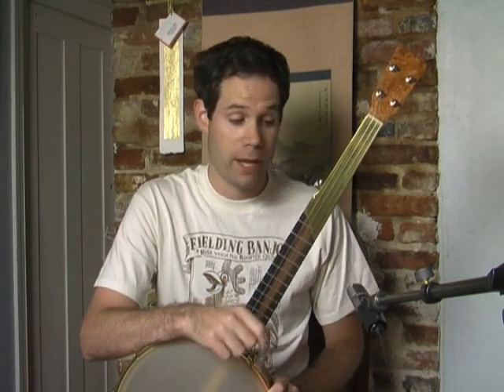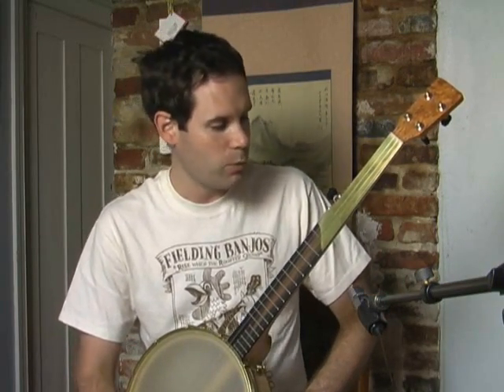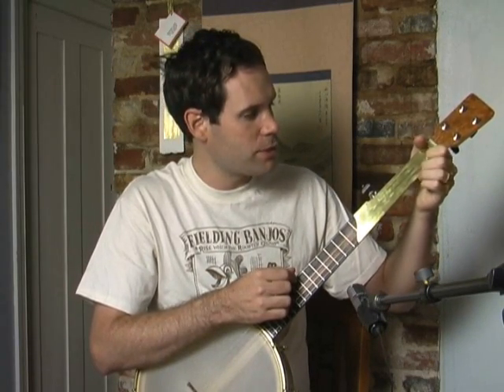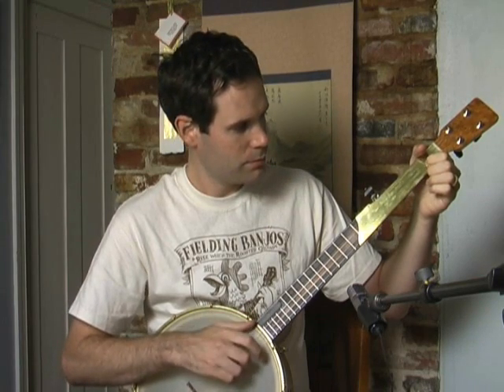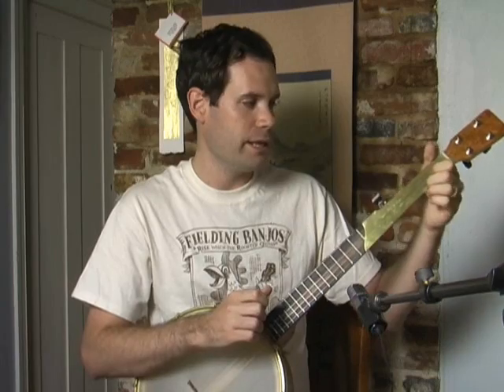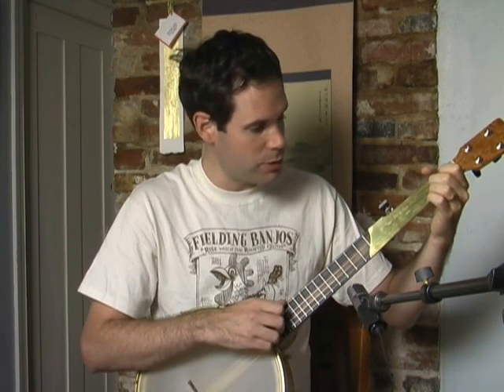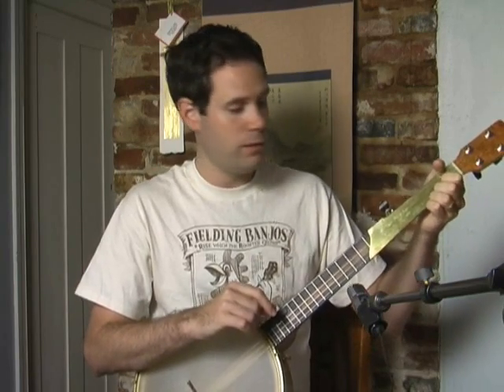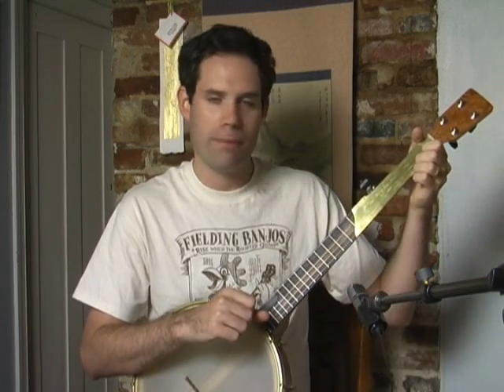Elements of Round Peak Banjo: Part 3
In this lesson we take a look at Round Peak style slides.